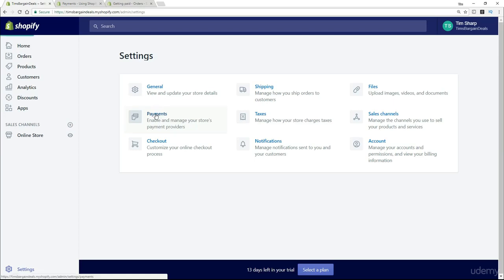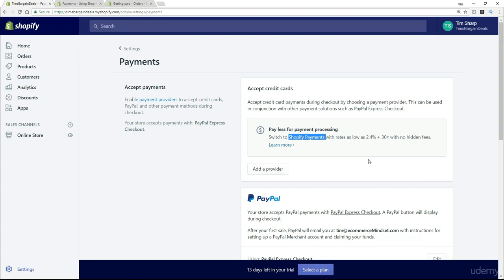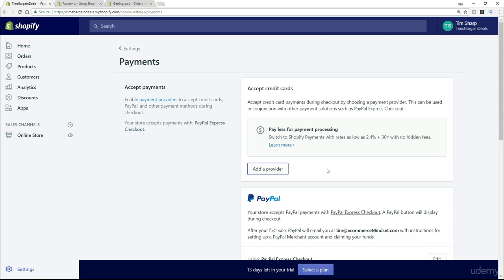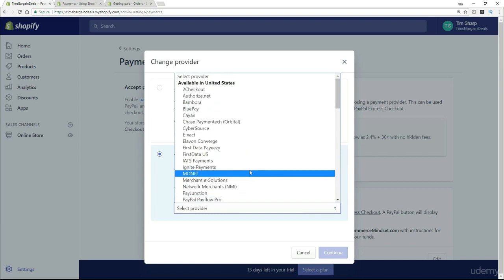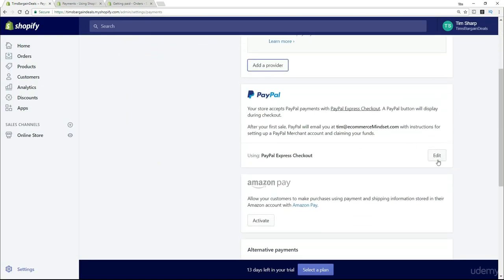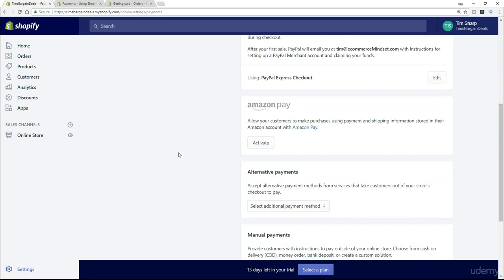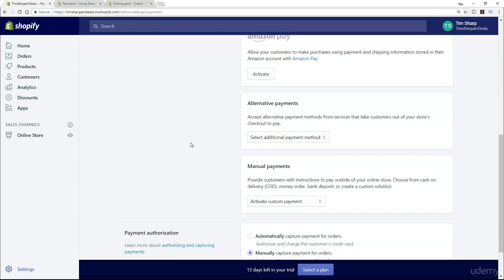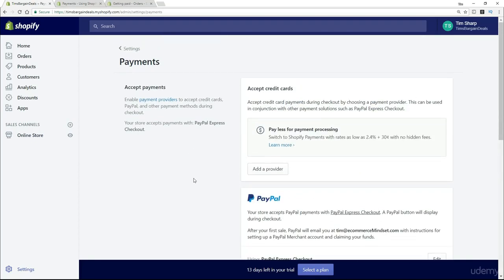Shopify account Payments settings - shopify payment gateway setup & payments settings tutorial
Shopify account Payments settings - The good news is that there are a plethora of tried and tested and globally accepted Shopify payment gateway solutions you can fall on
Factors to consider while choosing Shopify payment methods  Shopify Payments is available only to stores in certain countries

The Shopify split payments app works with Shopify payment methods (which are numerous – over 100 options available including paypal split payment).

We jump for the juiciest details, let's first go through the most important consideration elements when choosing a Shopify payment gateway.

Shopify Payments replaces other payment gateways, save you money, time and allows to access payment information in the Shopify dashboard.

Discover the features and benefits of Shopify Payments and how connecting it with A2X for Shopify can account for your sales accurately.

Set up an shopify store, how to set up api in my shopify store, how to set up online store on shopify, how to set up shopify store, how to set up store on shopify.

One of the most asked questions on my channel - this video will tell you all you need to know about payment gateways for shopify stores  especially the ones that are dropshipping primarily to united states...

This video walks you through the simple process of setting up the shopify payment gateway on your store.

This is my preferred method of payment setup on shopify as it enables you to take card payments from your customers...

Testing your shopify payments gateway is a great way to see how customers experience the checkout process on your online store.

If you’re not using shopify payments  then you can create a test order using the shopify bogus gateway - see the link below for more details!

Shopify payments settings bangla video tutorial..